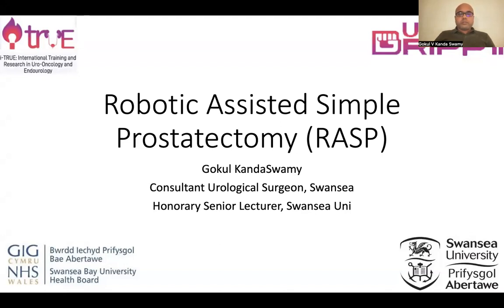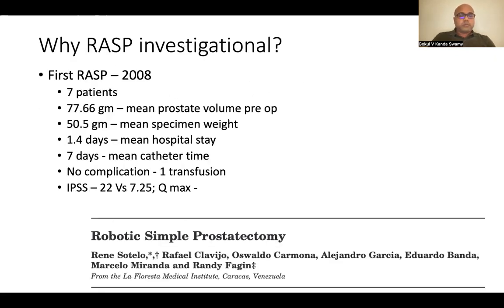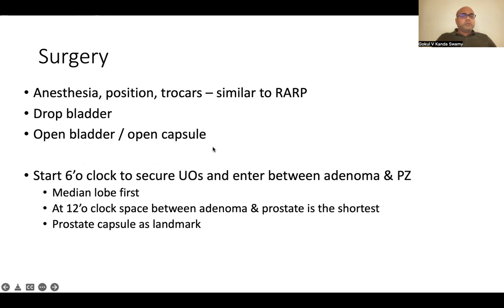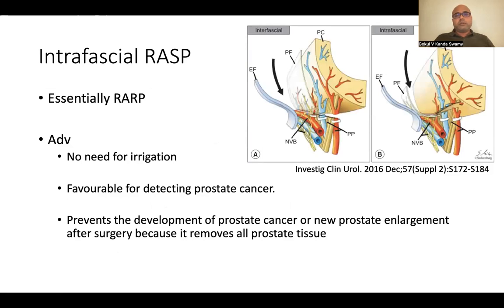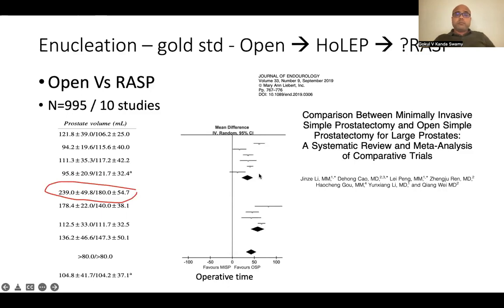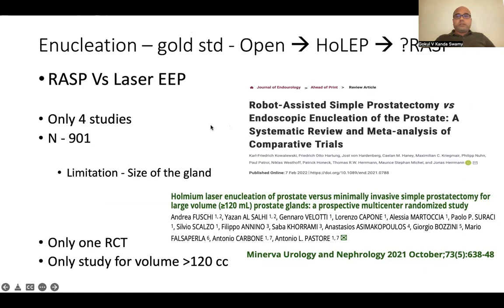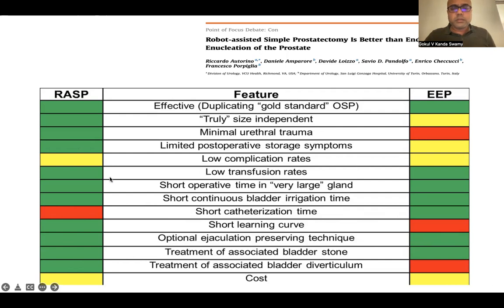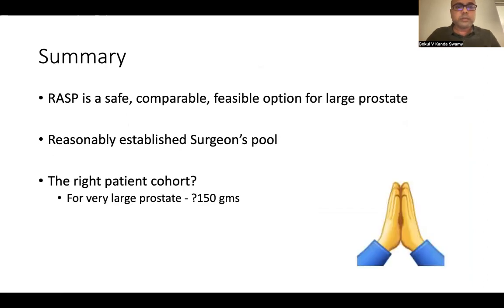369 Robotic-Assisted Simple Prostatectomy - Gokul Kandaswamy - iTRUE 2022 Webinar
Robotic-Assisted Simple Prostatectomy - Gokul Kandaswamy - iTRUE 2022 Webinar